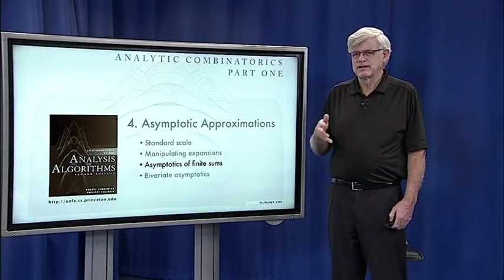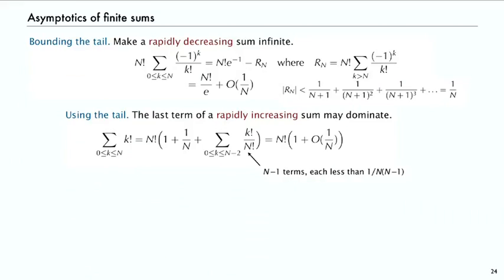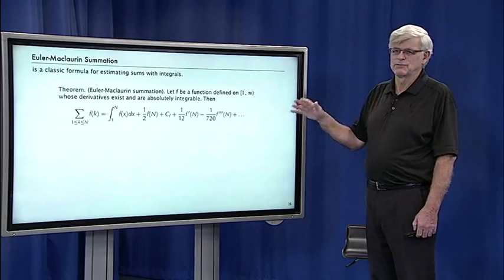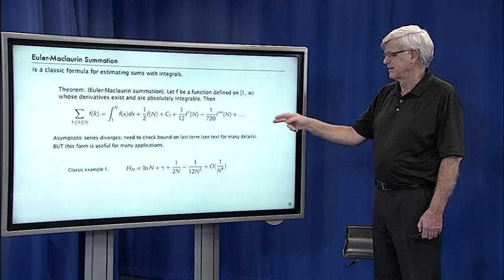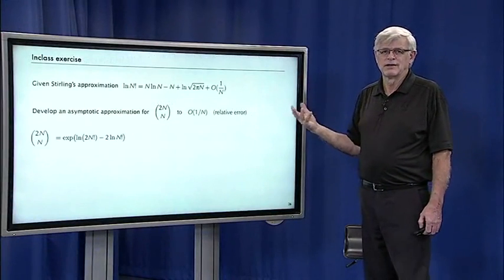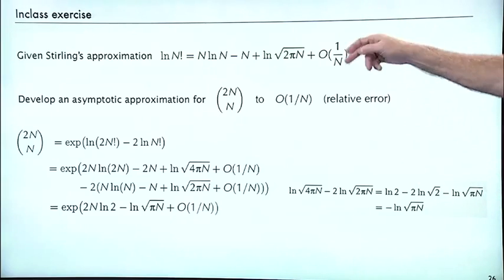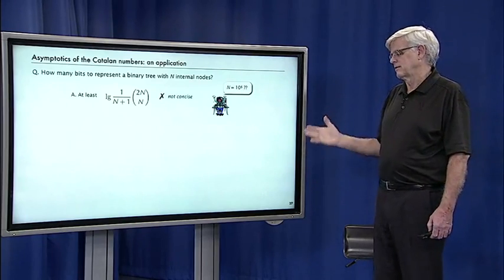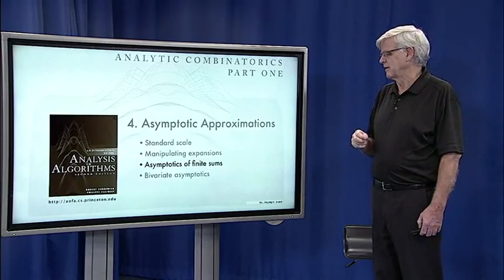4 3 Asymptotics of Finite Sums 1642)